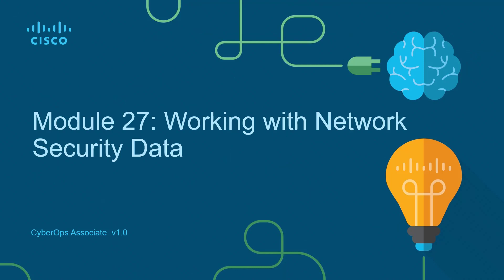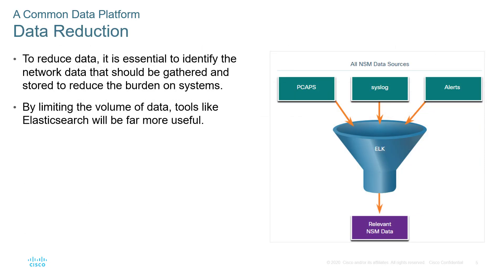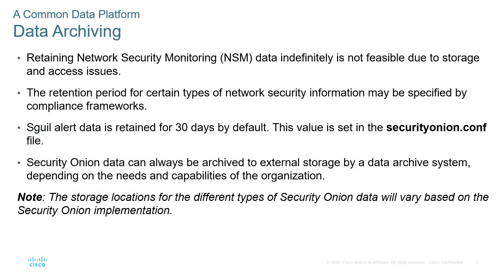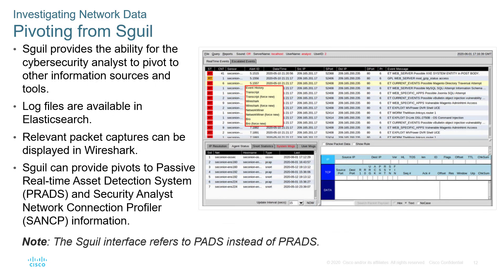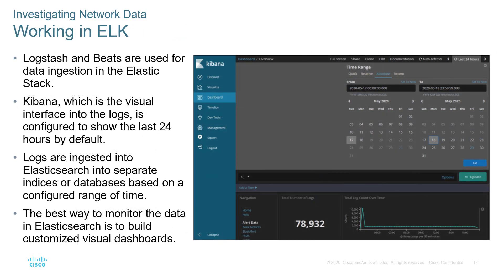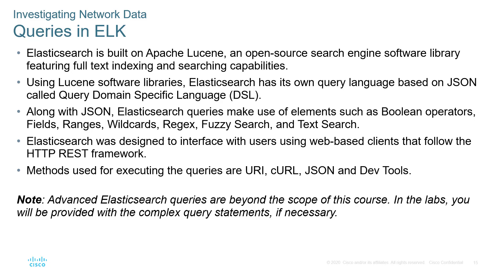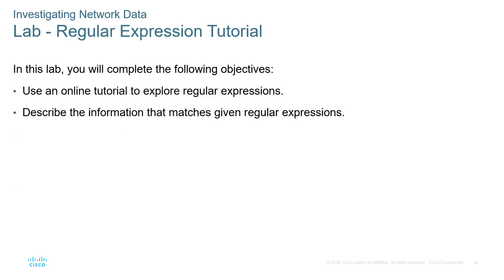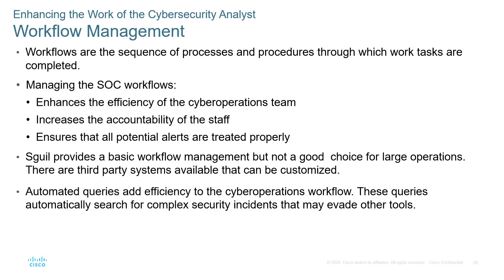Cisco - CyberOps Associate - Module 27 - Working with Network Security Data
Module 27 - Working with Network Security Data